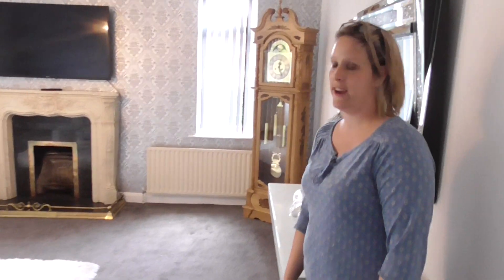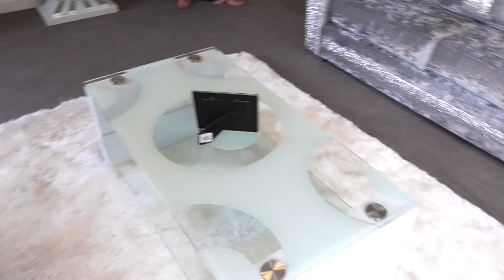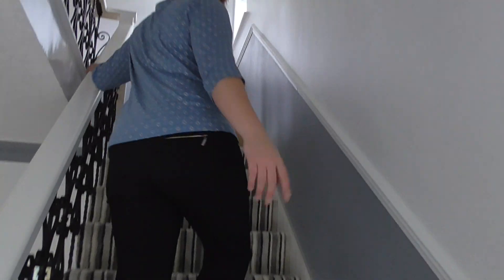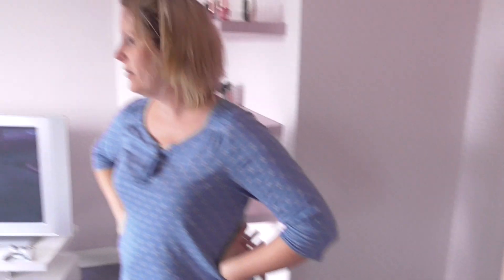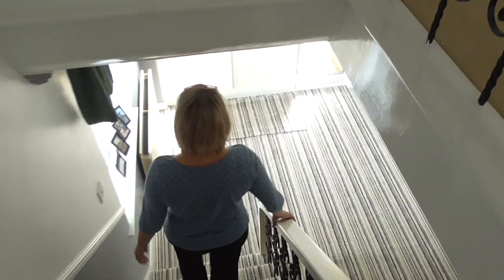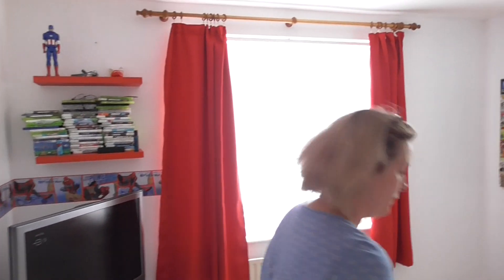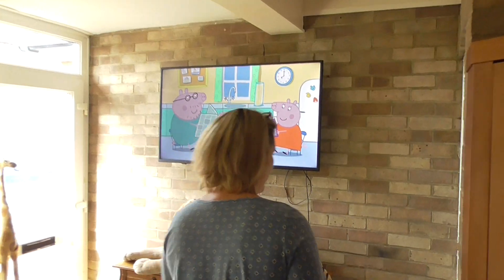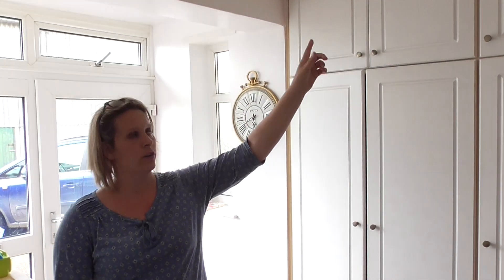New Decor Revealed!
We've been really busy with decorating since i did my house revamp video.I thought it was only fair to show you the progress we had made since we started!.There is such a long way to go but we love the changes so far.We even managed to do an extra room !
Hope you like the changes too !!